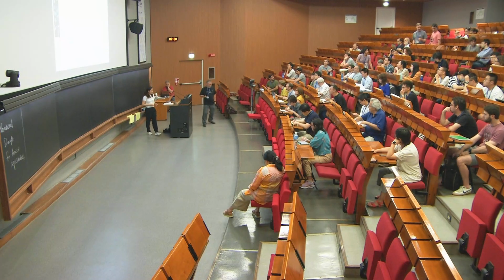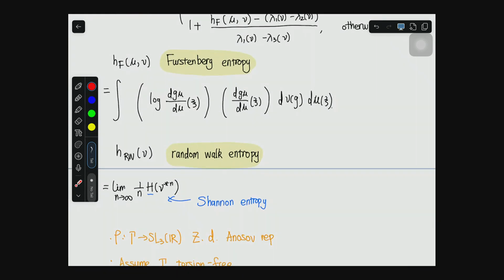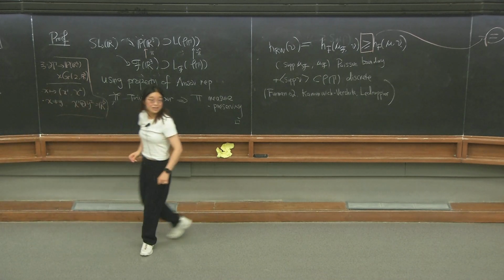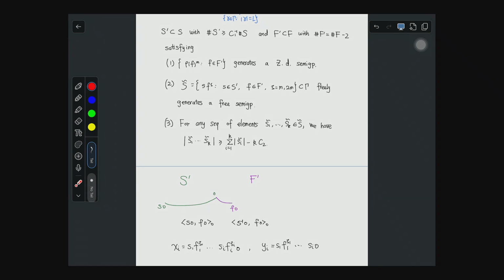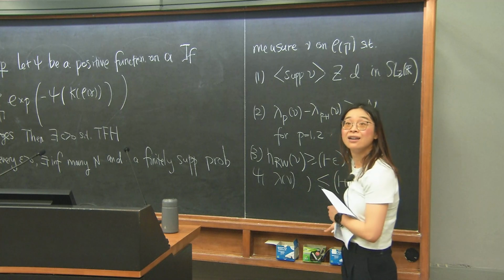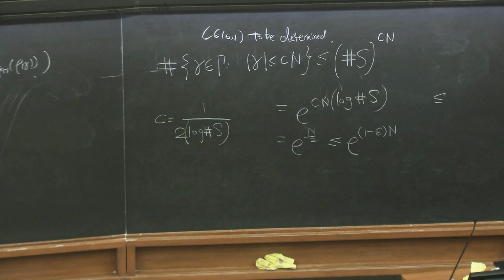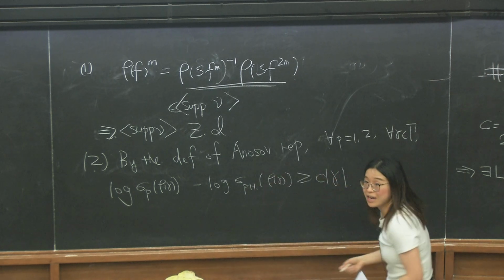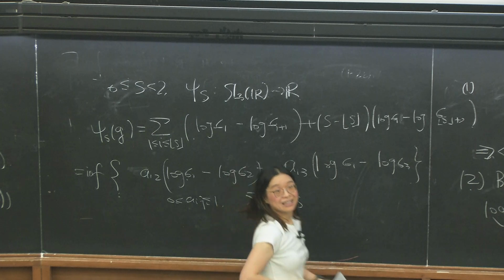Variational principle for Anosov representations; proof of the dimension formula of limit sets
Speaker: Wenyu PAN (University of Toronto, Canada)

Beyond Uniform Hyperbolicity I: Higher rank actions, random walks and holomorphic dynamics | (smr 4076)